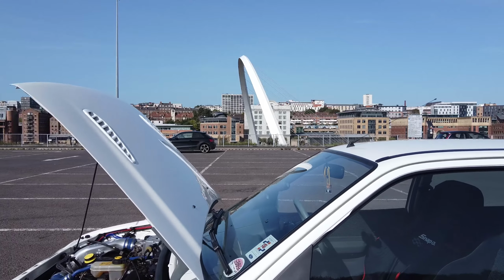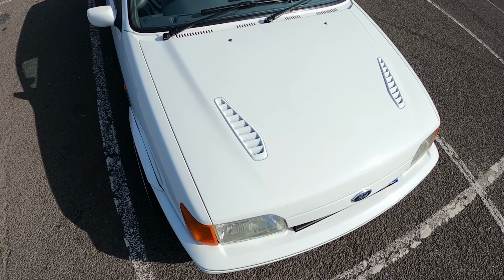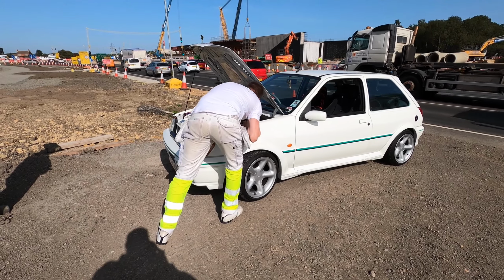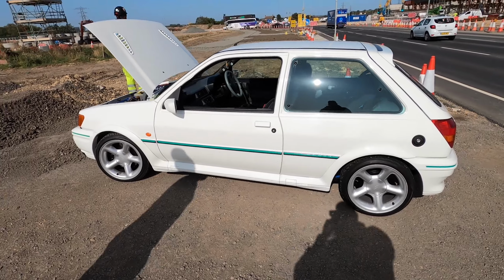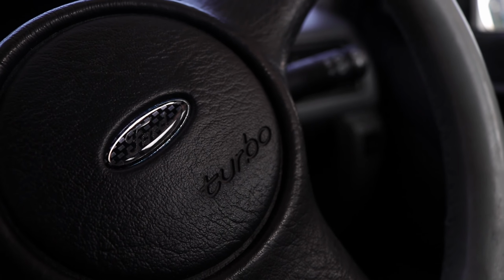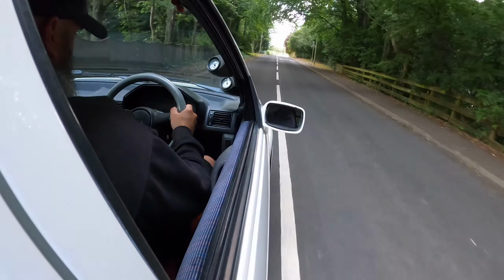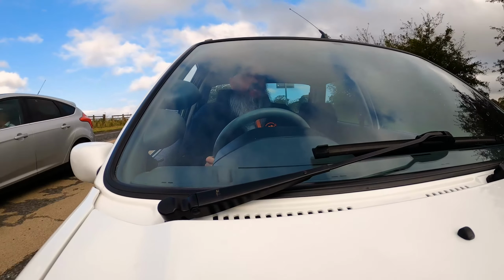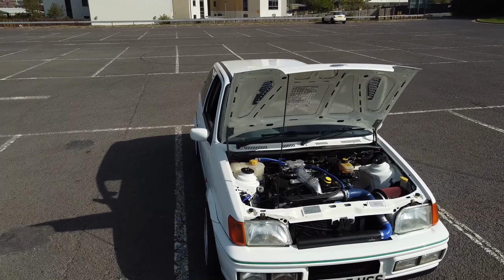Why did I end up with this 196bhp Ford Fiesta RS turbo?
OK so I shot this video a while ago .. before this car came into my possession, but the video never got released. Until now ...

Having posted a video yesterday introducing the EK9 project that has arrived at Ushers I thought it would be timely to throw this video up and give you a run down on the Fiesta RS Turbo and my thoughts on driving and enjoying this 30 year old classic Ford on a daily basis.

I really should have updated the video with my longer term thoughts but there will be more hot hatch content coming in 2021 to keep you amused.